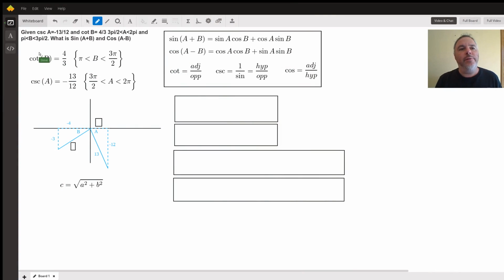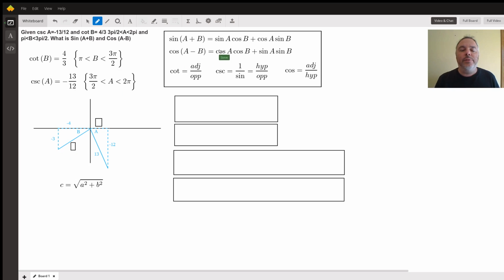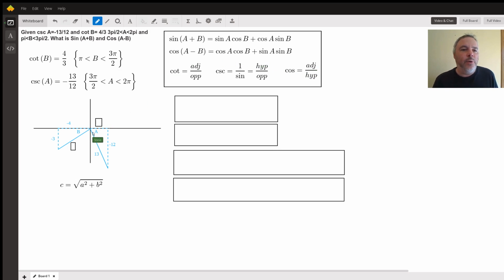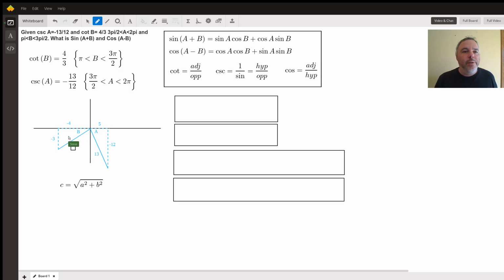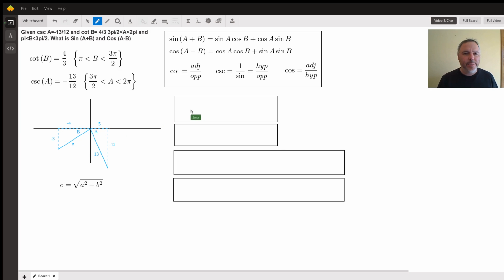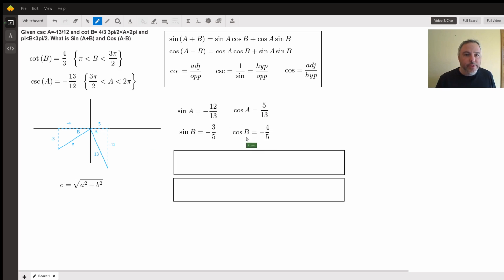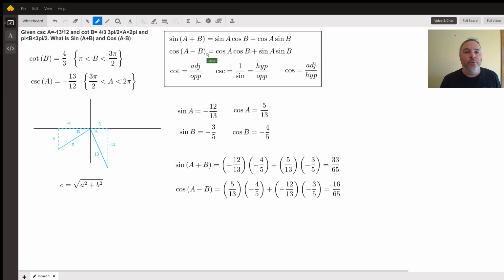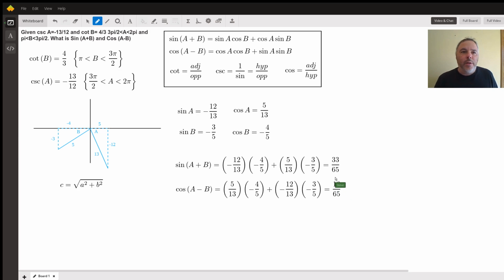Trigonometric functions with sum and difference formulas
Question: Given csc A=-13/12 and cot B= 4/3     3pi/2

Answered By:

Steve F.